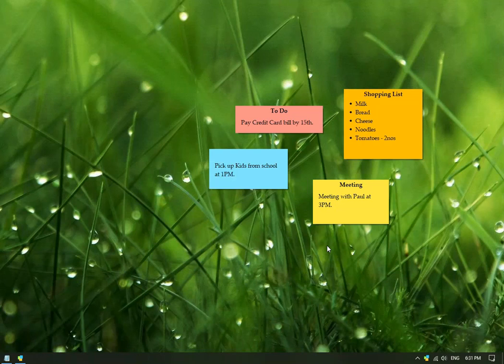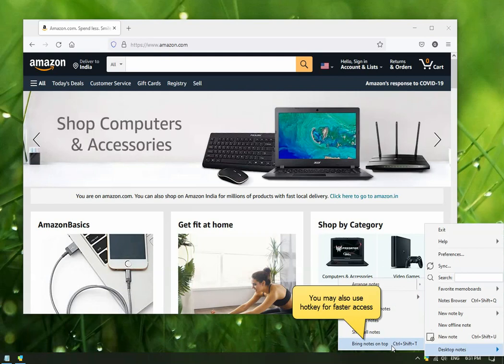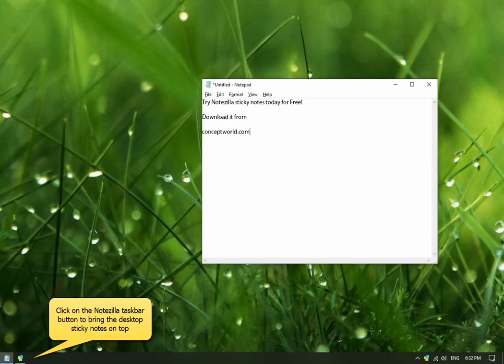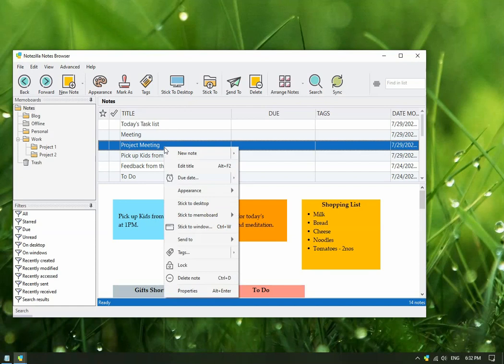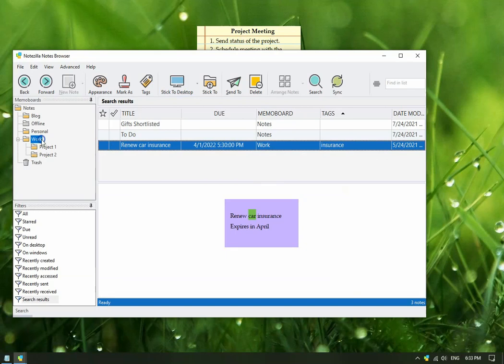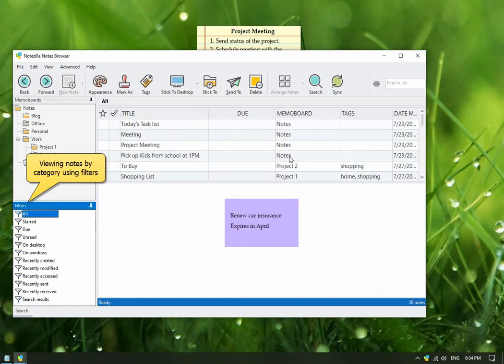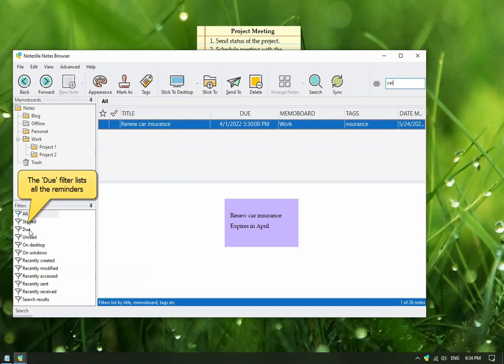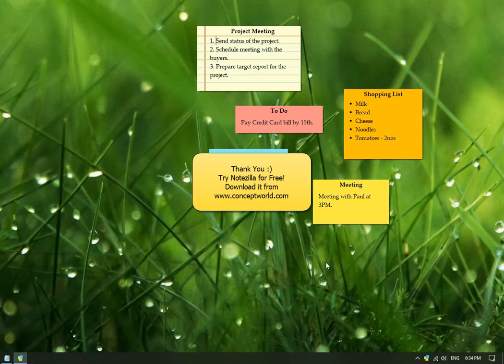Windows: Different ways of accessing your sticky notes in Notezilla for Windows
Look at faster and easier ways to access your Notezilla sticky notes for Windows. Also access them from any smartphone such as iPhone, Android, iPad, etc.. To learn more about Notezilla

Notezilla is a sticky notes app for Windows designed to keep you well-equipped & well-organized. It lets you take quick notes on sticky notes right on your Windows desktop & gives you the best sticky notes experience.

Major Features:

- Sync sticky notes between Windows, Android, iPhone